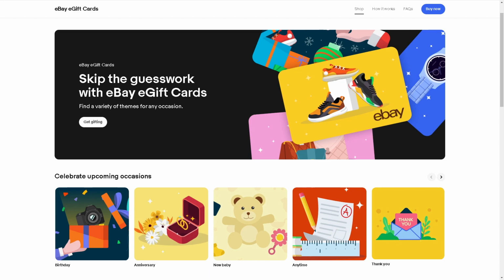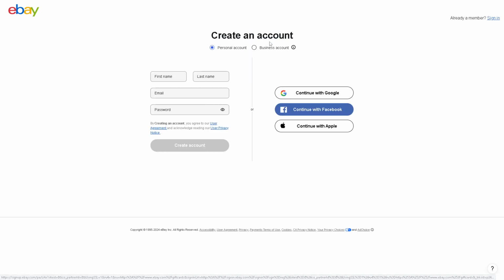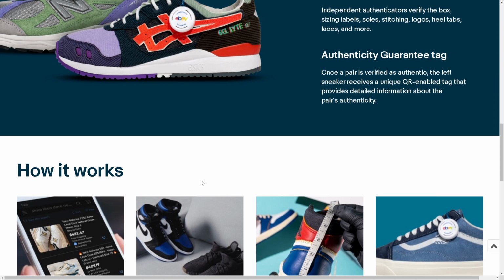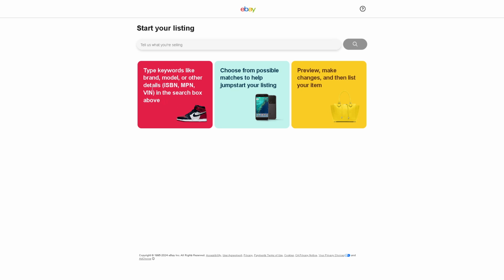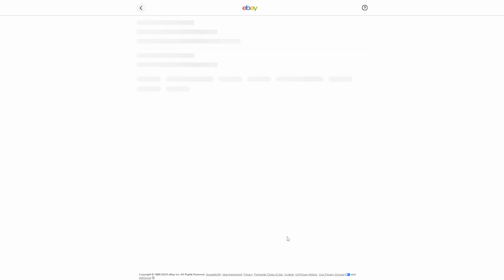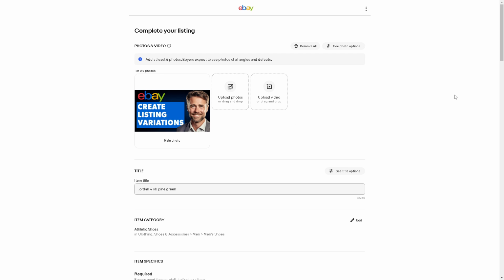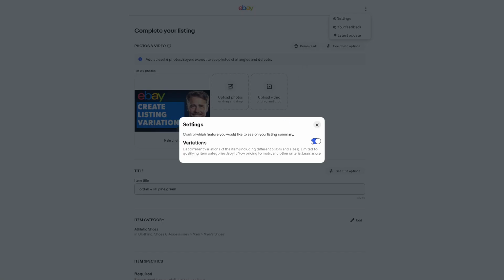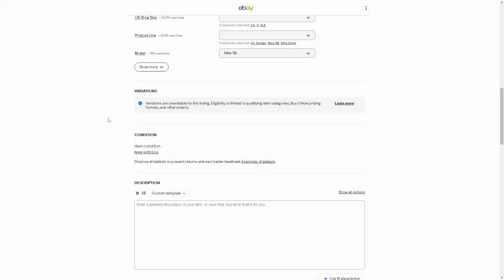How to Create Variations Listings on Ebay (Full 2024 Guide)